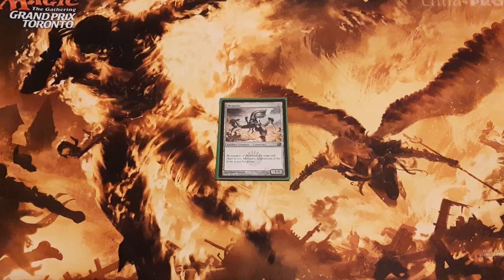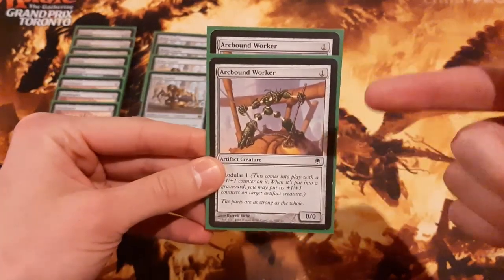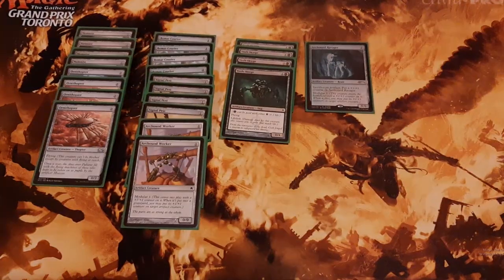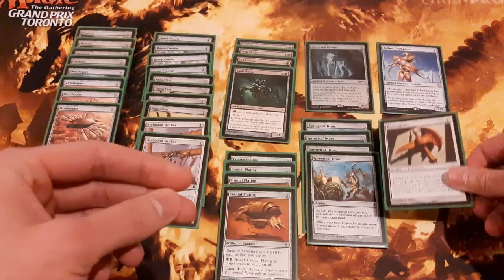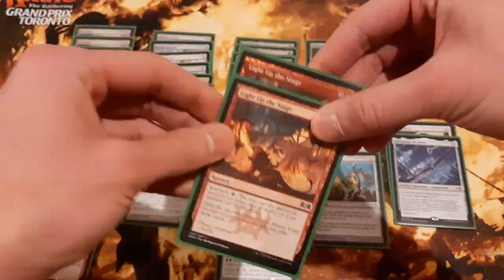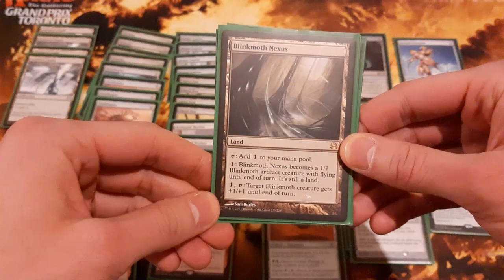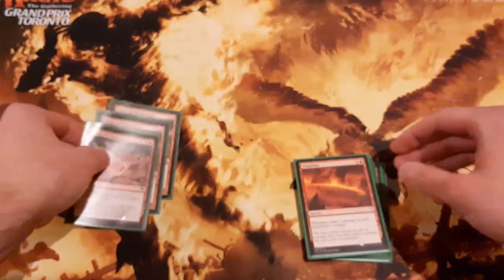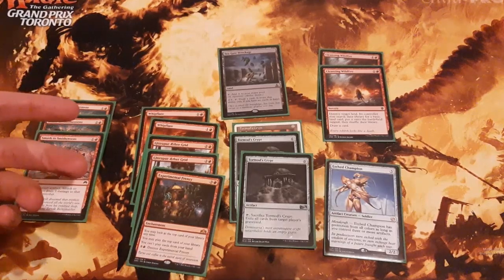Mono Red Affinity | $70 Budget Modern Deck Tech!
For costing less than $100, this deck performs quite well and can win against tier 1 decks!

Decklist:

Creature (24)

1x Arcbound Ravager
2x Arcbound Worker
4x Bomat Courier
1x Etched Champion
4x Memnite
4x Ornithopter
4x Signal Pest
4x Vault Skirge

Land (17)

4x Blinkmoth Nexus
4x Darksteel Citadel
4x Mountain
4x Ramunap Ruins
1x Sokenzan, Crucible of Defiance

Enchantment (1)

1x Experimental Frenzy

Instant (6)
4x Galvanic Blast
2x Shrapnel Blast

Artifact (10)

1x Bonesplitter
1x Eater of Virtue
4x Cranial Plating
4x Springleaf Drum

Sideboard:

2 Cleansing Wildfire
1 Etched Champion
1 Experimental Frenzy
2 Ghirapur Aether Grid
1 Sea Gate Wreckage
3 Smash to Smithereens
3 Tormod's Crypt
2 Whipflare

00:00 intro
01:58 Creatures
11:44 Non-Creature Spells
24:15 Lands
32:13 Sideboard